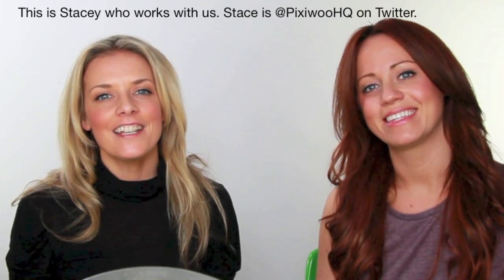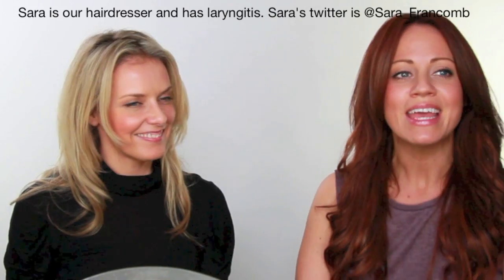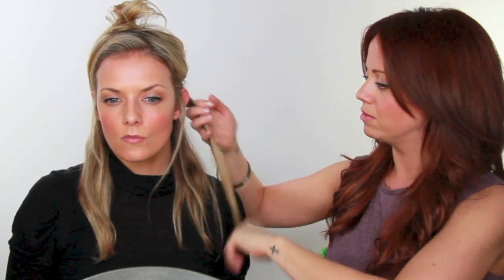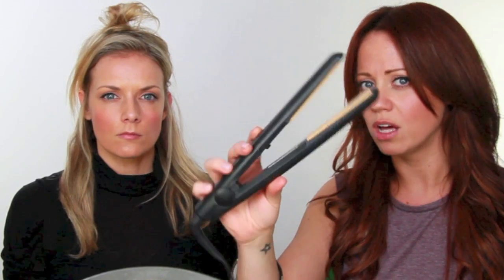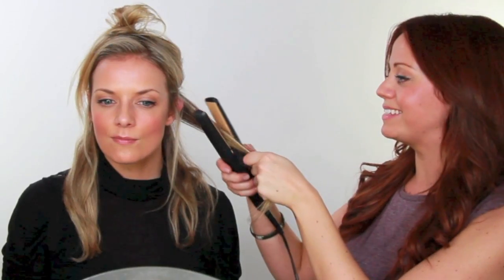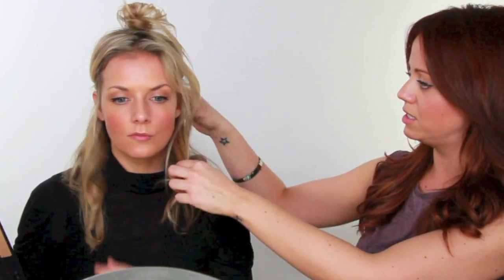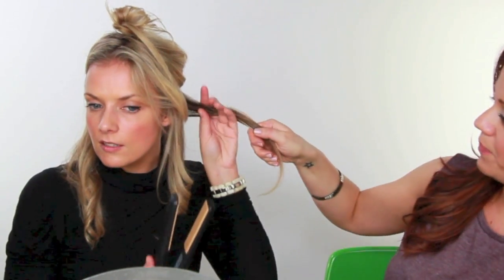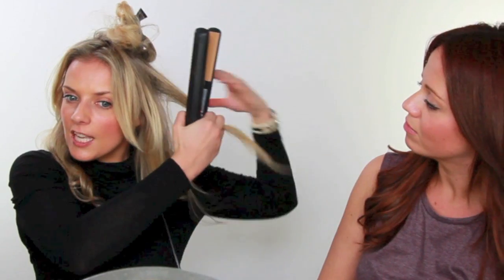How to: Easy Hair Curling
Thanks Stacey for taking the reins and to Sara for still recording this even though she has hardy any voice.